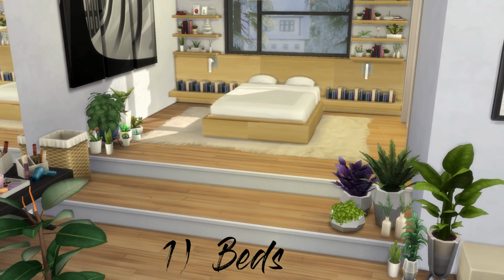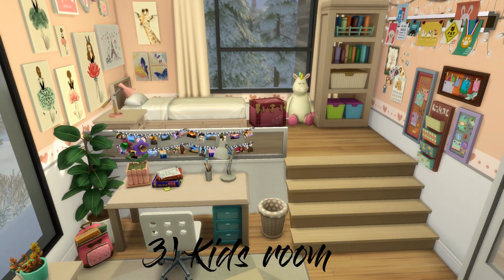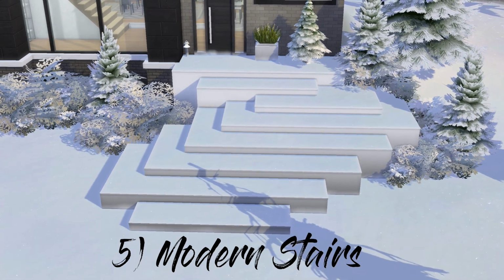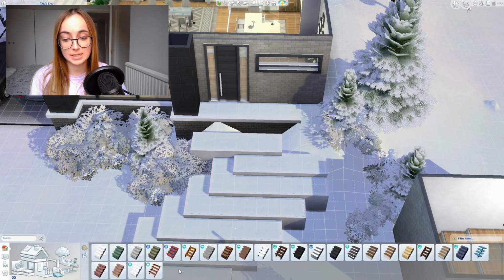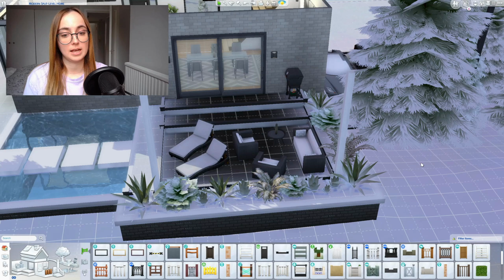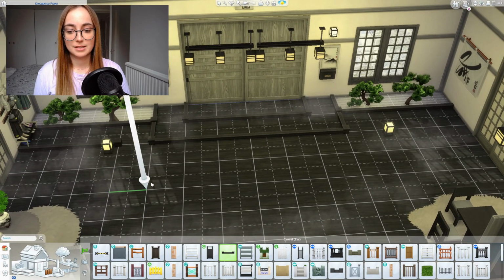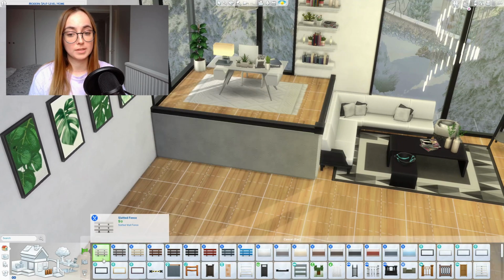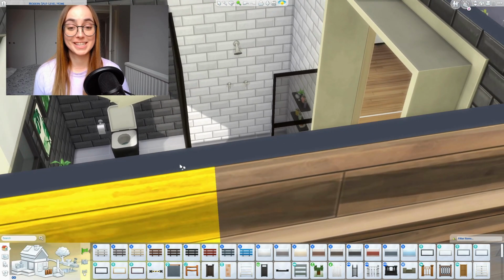10 Ideas for Using the NEW PLATFORMS in The Sims 4 | Sims 4 Tutorial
In this Sims 4 tutorial, I am showing you my top 10 ideas for the NEW PLATFORM TOOL in the Sims 4! If you want to learn how to create platform stairs, decorations, roofs, bedside tables and so much more, this tutorial is right for you!

To achieve the best results when recreating these ideas for platforms in the Sims 4, please use the following cheats:
bb.moveobjects
bb.showhiddenobjects
bb.showliveeditobjects

I really hope you enjoy this tutorial for platforms in the Sims 4, let me know in the comments if you have any questions and which other things you'd like a tutorial for.

COME SAY HI:
Origin ID: evarotky